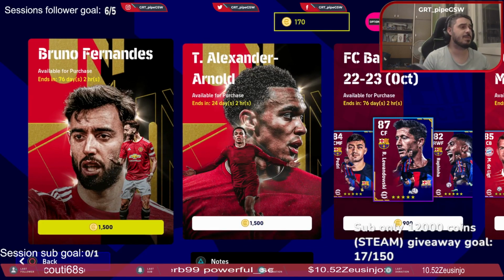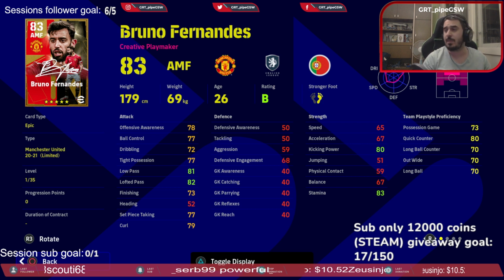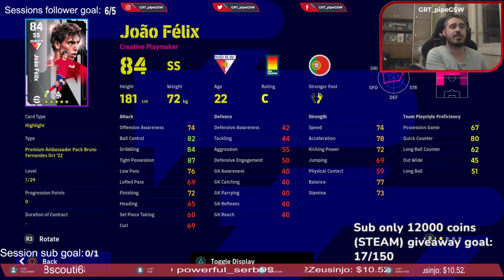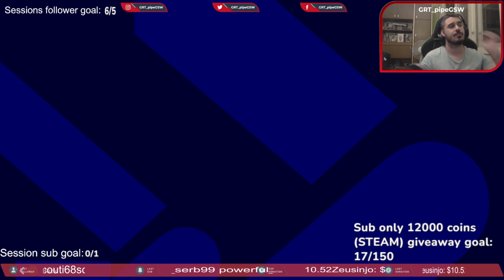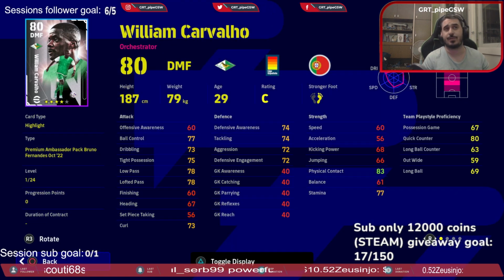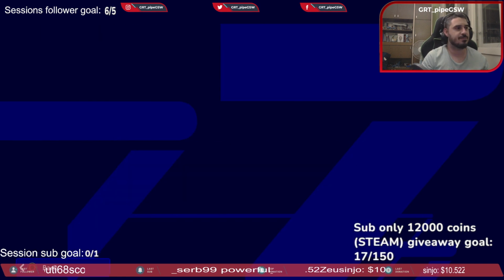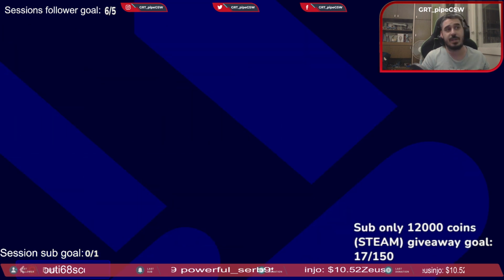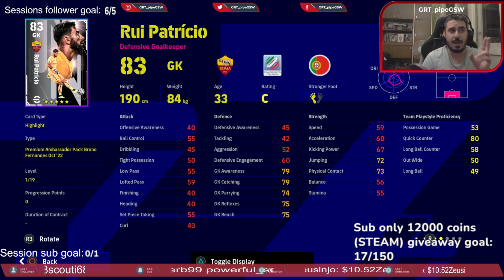eFootball 2023 v2.1.0 | PREMIUM PACKS - Bruno Fernandes pack review and how to train players PES23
New video strait from the stream, pack review of Bruno Fernandes premium ambassador pack. Find out if the pack is Worth it. Also bonus tips how to train them on their positions.

Please don't feel obliged to donate, but I really appreciate any donations!